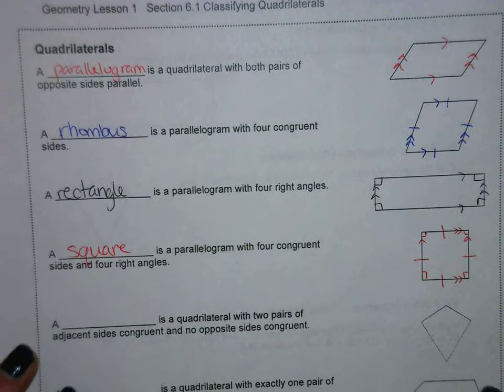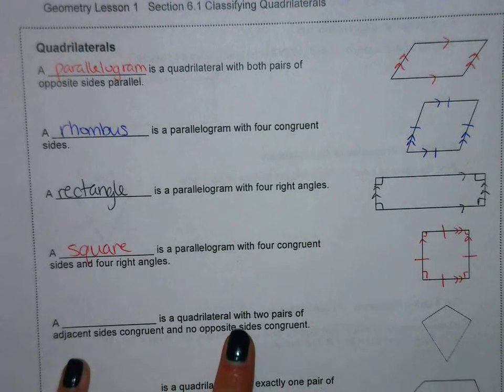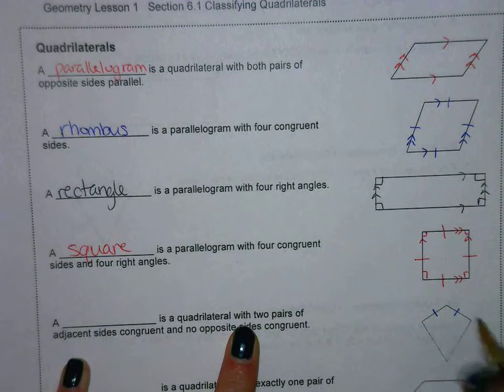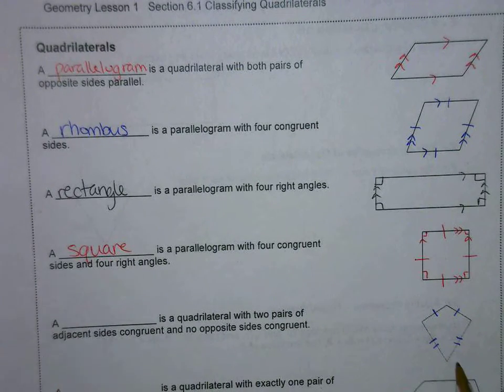Classify Quad 1